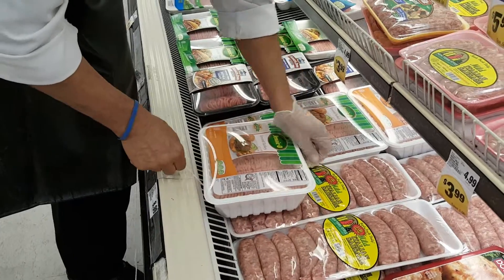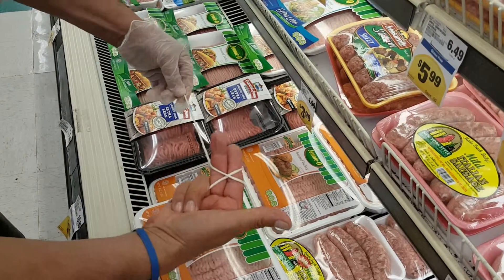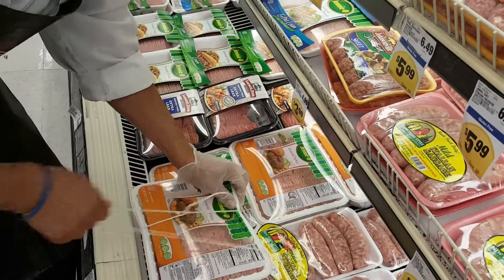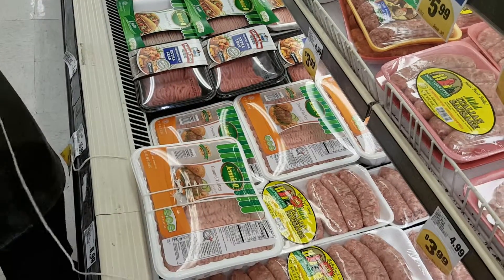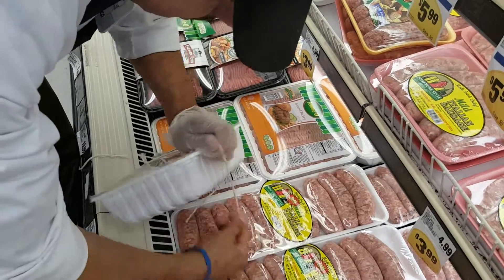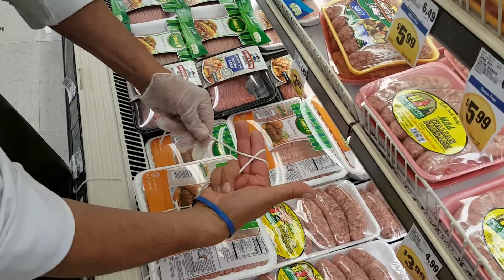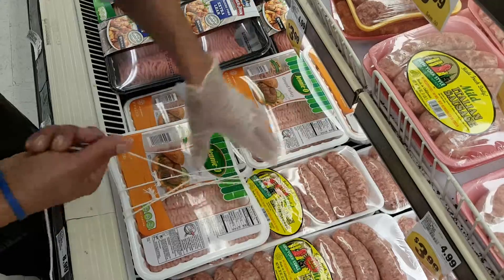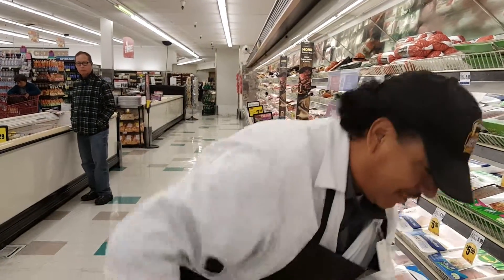Aidan Manh Nguyen 49ers vs Cardinals(3)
Hoverboard expert